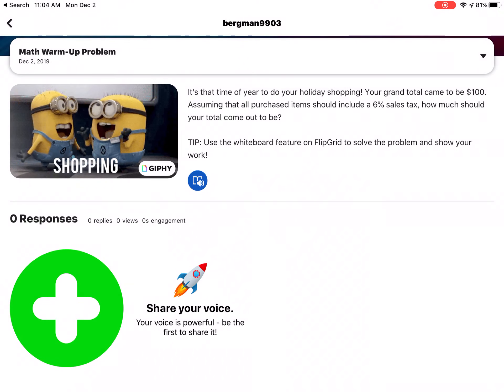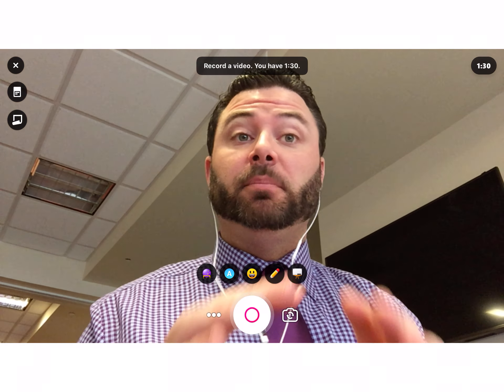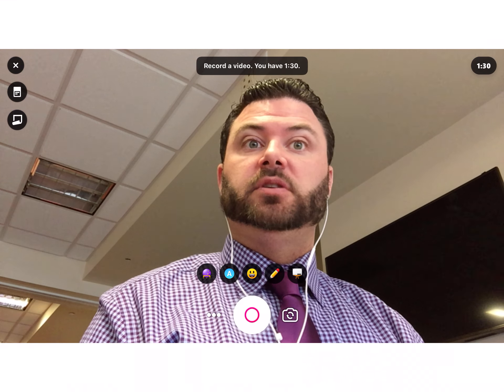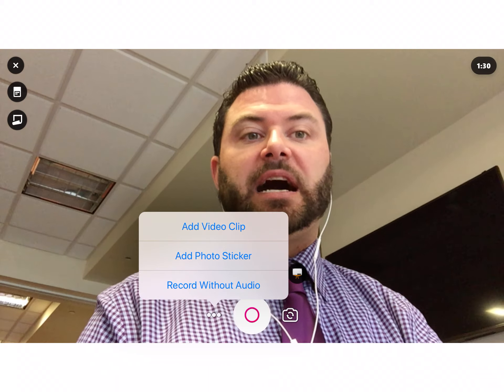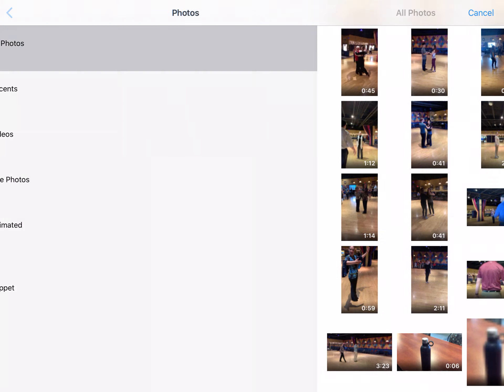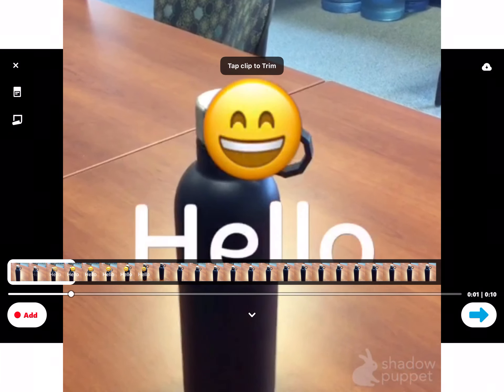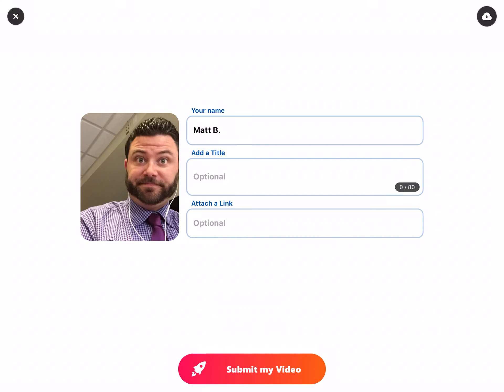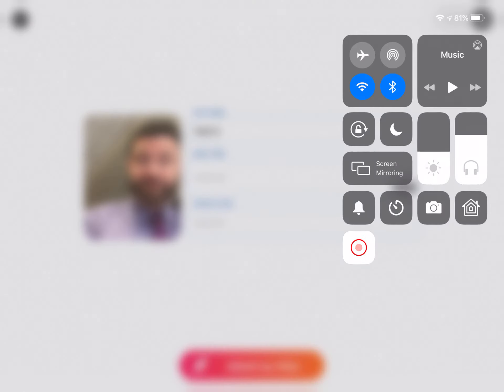Upload Videos from Other Sources to FlipGrid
Do you have a video that you would like your students to upload from iMovie, Clips, Shadow Puppets EDU, or another source? Here's how easy it is to upload.